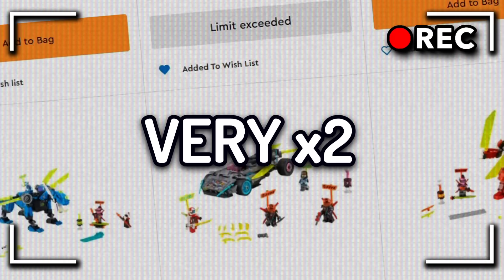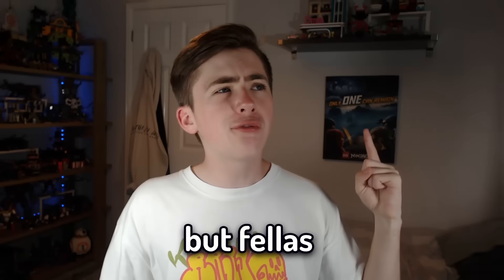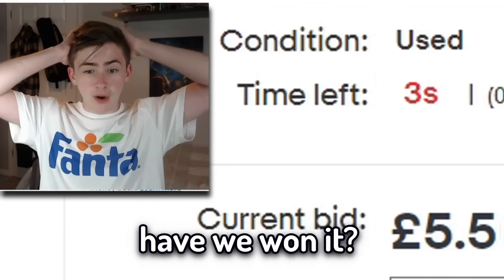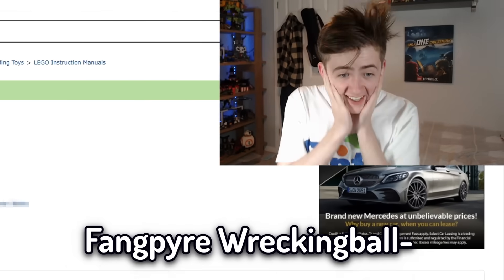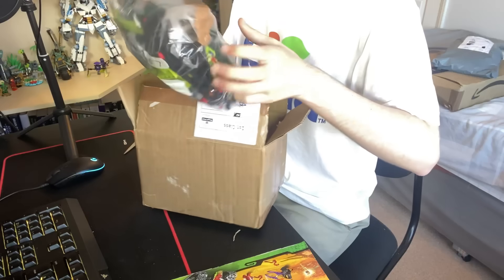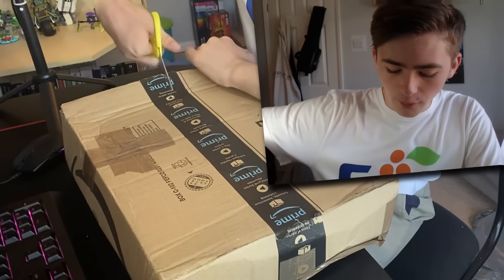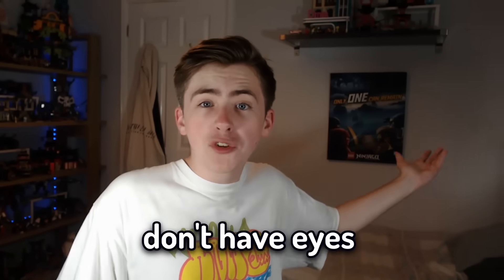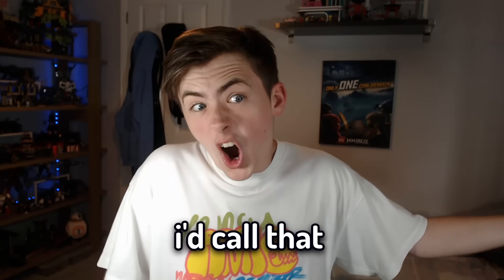I Bought An ENTIRE Ninjago Collection For $100…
Today I bought rare old Ninjago sets which are valuable from eBay and Amazon for $100! Did I get scammed in this HUGE expensive lego Ninjago haul with rare lego sets from eBay?

The music used is from "Qumu" and can be found in the playlist above ^